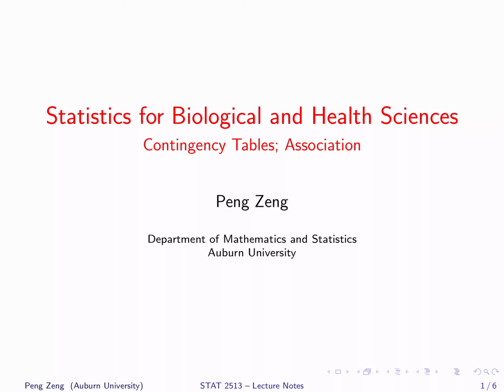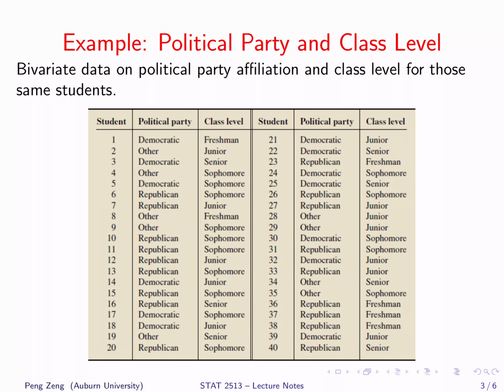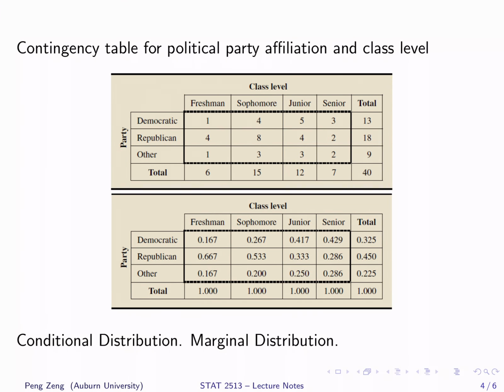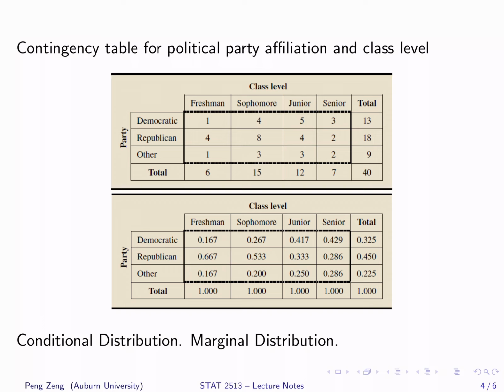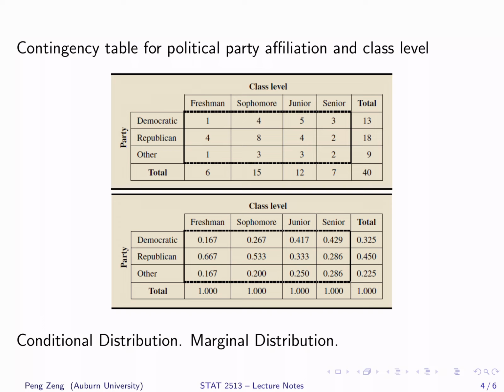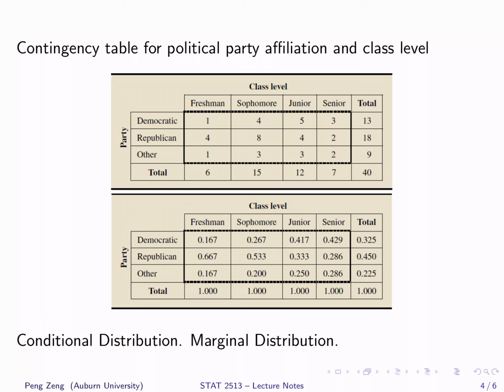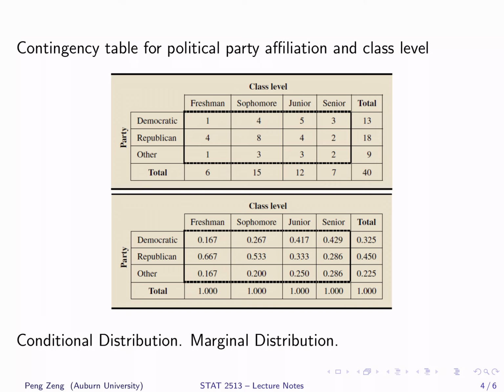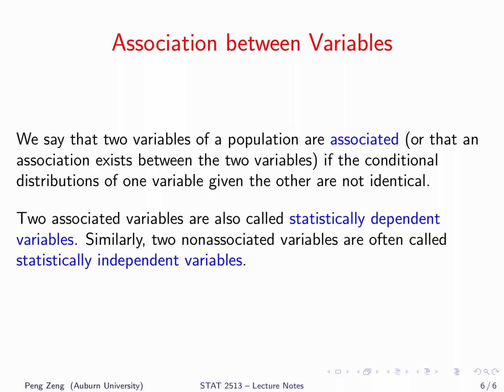Chapter 13.3 Contingency Table and Association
Discuss contingency table and association.